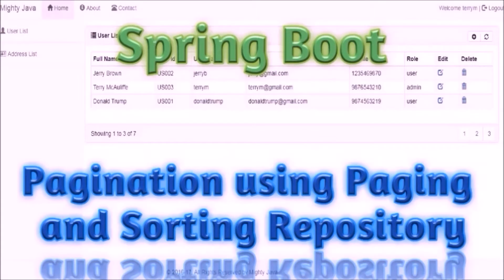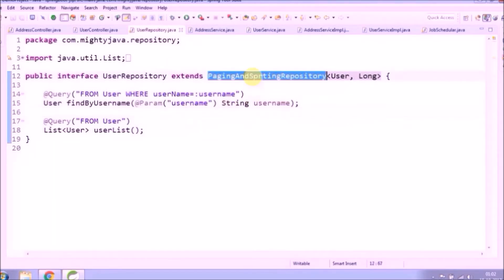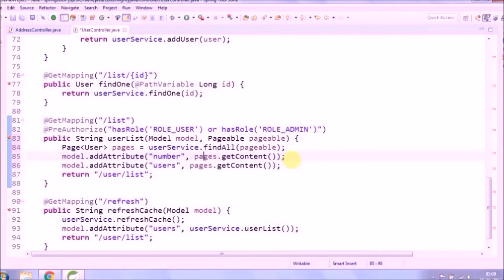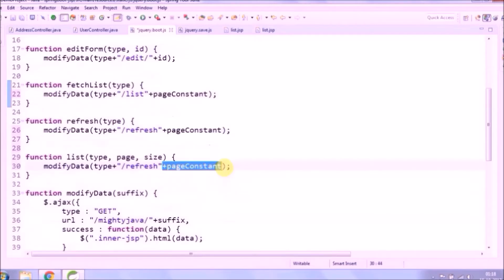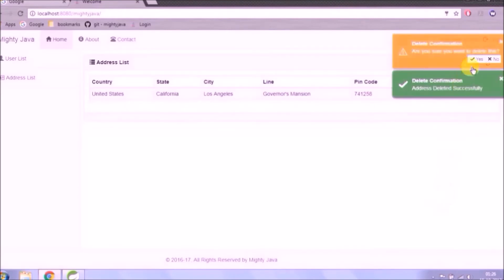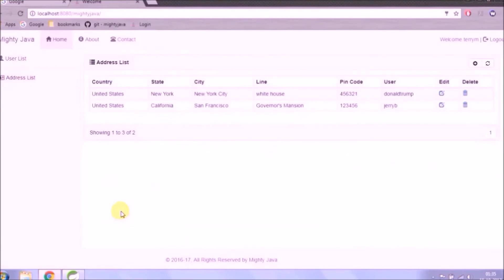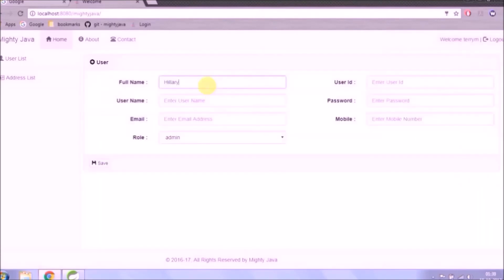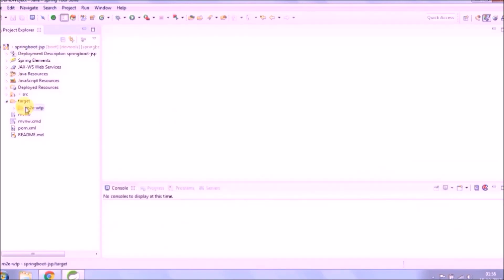29 - Spring Boot Tutorial : Pagination using Paging & Sorting Repository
PagingAndSortingRepository is an interface that extends CrudRepository. Extension of CrudRepository to provide additional methods to retrieve entities using the pagination and sorting abstraction.

Provides two methods one for pagination and one for sorting
1 - Pagination
Page findAll(Pageable pageable)
Returns a Page of entities meeting the paging restriction provided in the Pageable object.
Pageable is an abstract interface for pagination information.

2 - Sorting
Iterable findAll(Sort sort)
Returns all entities sorted by the given options.
Sort is a class.
You have to provide at least a list of properties to sort for that must not include null or empty strings. The direction defaults to DEFAULT_DIRECTION.